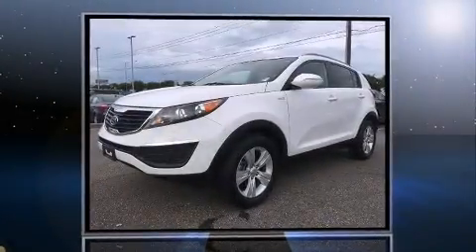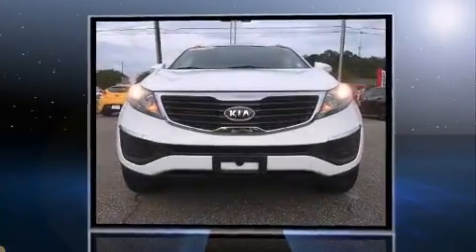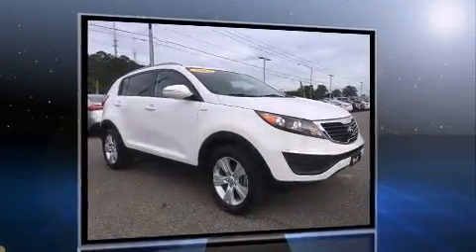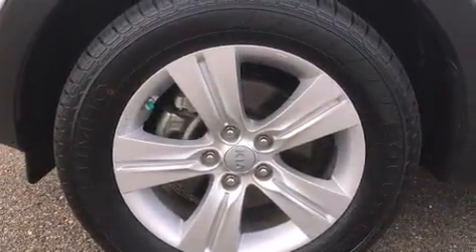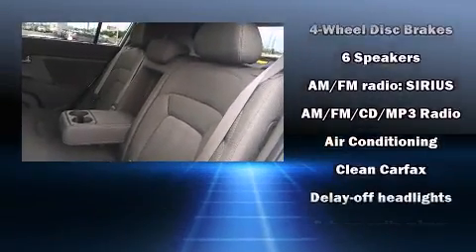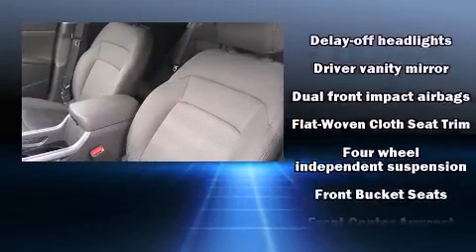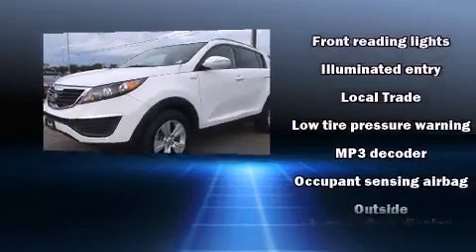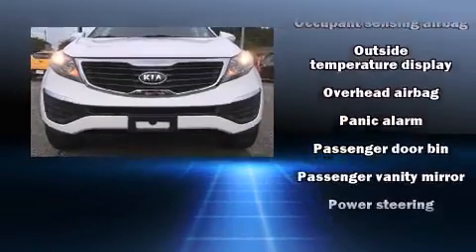2012 Kia Sportage LX (A6) in Montgomery, AL 36117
Brewbaker Preowned
300 Eastern Blvd.

Step into the 2012 Kia Sportage. Smooth gearshifts are achieved thanks to the 2.4 liter 4 cylinder engine, and for added security, dynamic Stability Control supplements the drivetrain. Kia prioritized practicality, efficiency, and style by including: delay-off headlights, a trip computer, an outside temperature display, front bucket seats, turn signal indicator mirrors, power windows, and 1-touch window functionality. Kia ensures the safety and security of its passengers with equipment such as: dual front impact airbags with occupant sensing airbag, head curtain airbags, traction control, brake assist, anti-whiplash front head restraints, a panic alarm, and 4 wheel disc brakes with ABS. Sophisticated all wheel drive assures superb handling in any weather condition. A Carfax history report indicates just one previous owner. Our experienced sales staff is eager to share its knowledge and enthusiasm with you. We'd be happy to answer any questions that you may have.